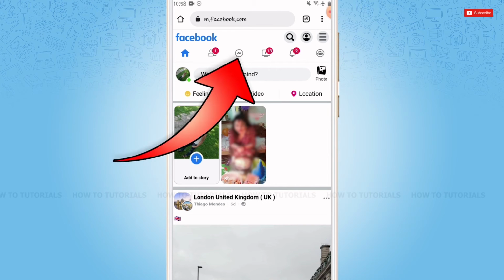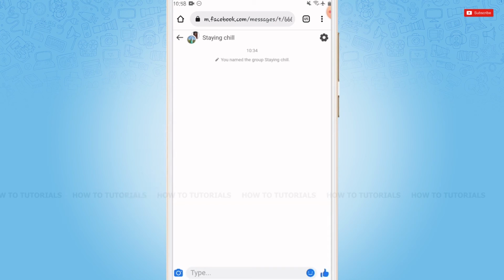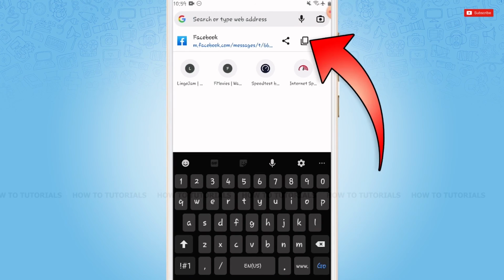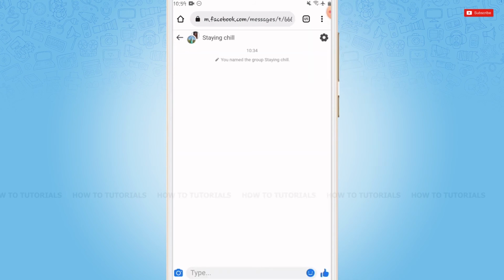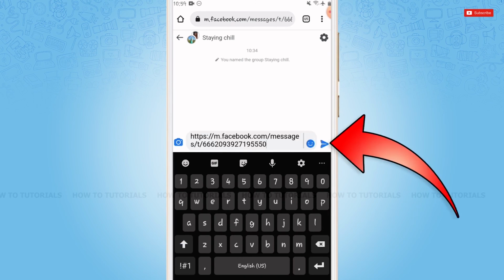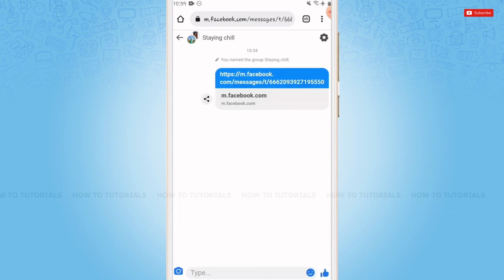How To Share Messenger Group Link 2022 | Copy Messenger Group Chat Link | Facebook Messenger App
"How To Share Messenger Group Link 2022 | Copy Messenger Group Chat Link | Facebook Messenger Mobile App" - A Video Guide by How To Tutorials.

This video helps you to share messenger group link with the steps given below:
1. Go to web browser.
2. Search for Facebook.
3. Get logged in.
4. Tap on ‘Messenger’ icon on top right.
5. Open the group you want to share.
6. Tap on ‘URL’ box, copy the link and simply send it to any group you want to.
The link will be sent to the group.